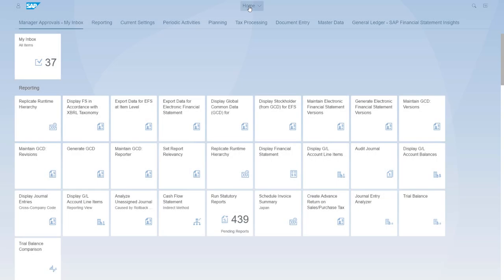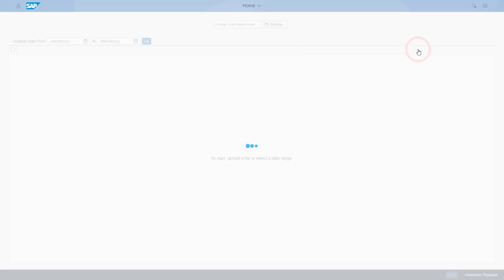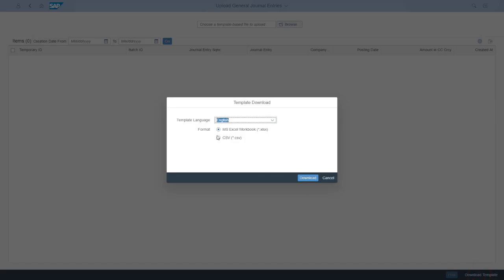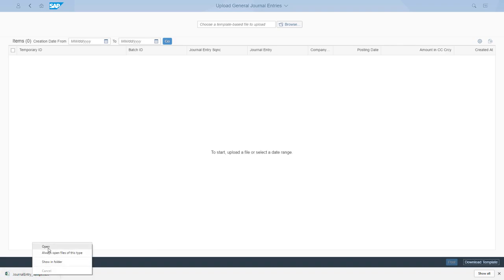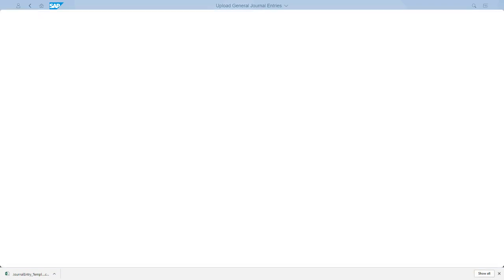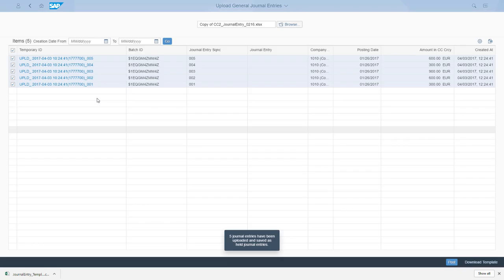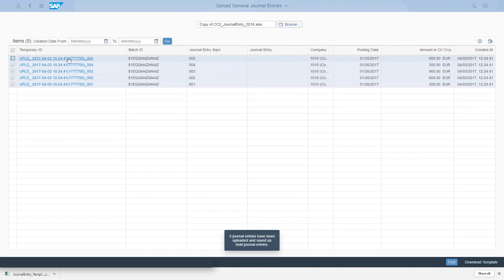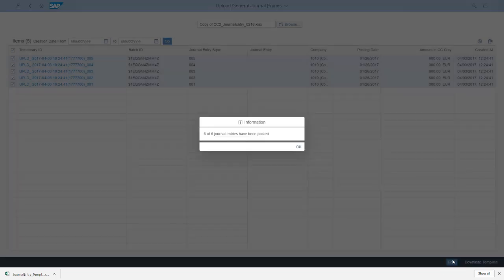Uploading General Journal Entries SAP S/4HANA Cloud 2011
This short tutorial shows you how to use the Upload General Journal Entries app to make a batch upload of general ledger entries.

For more information about the Upload General Journal Entries app, see the SAP Help Portal